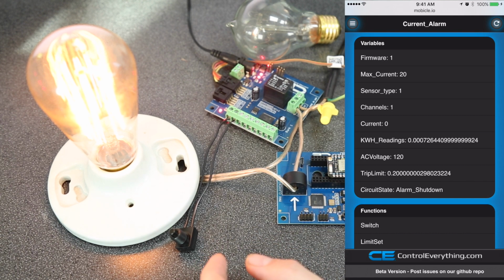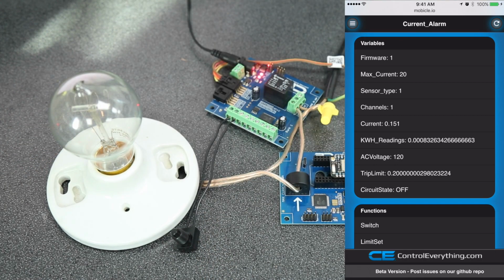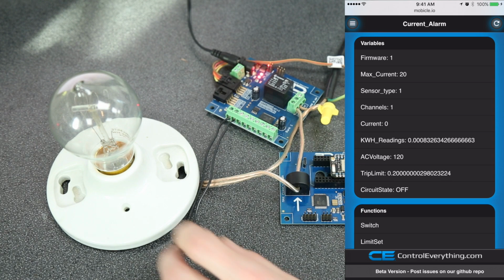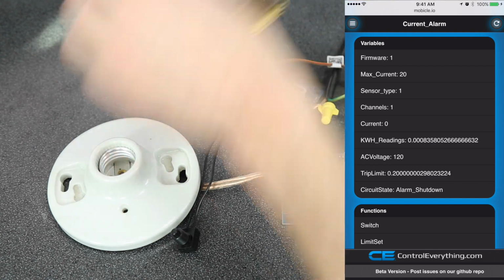Circuit Overload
In this video we will demonstrate turning a circuit off if current is exceeded like a smart circuit breaker.  We will also receive a notification on our smart phone using the free IFTTT service.  A full article on how to put this together is available here: